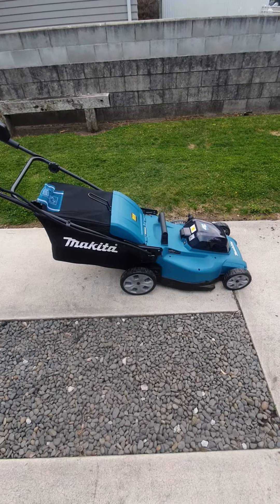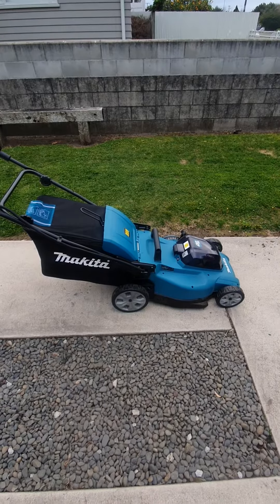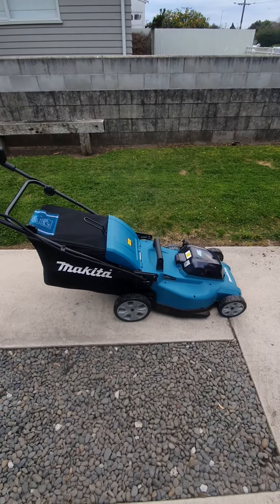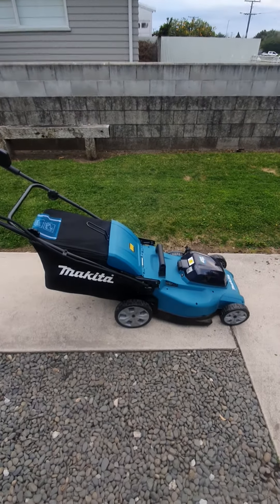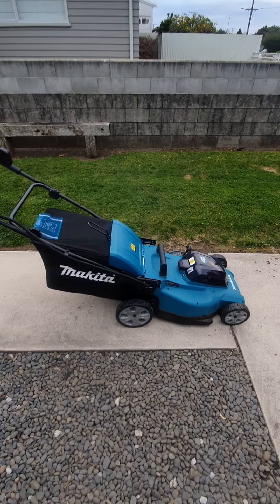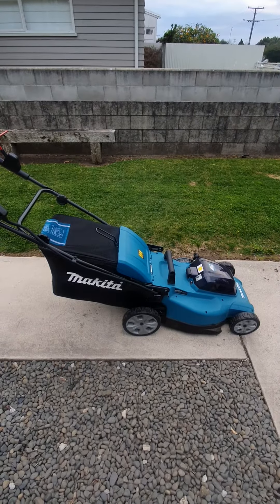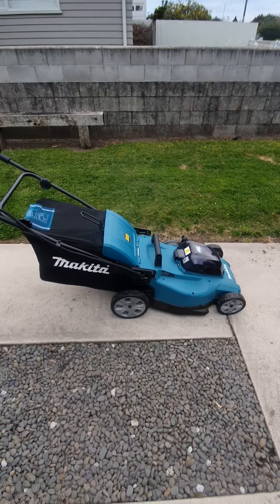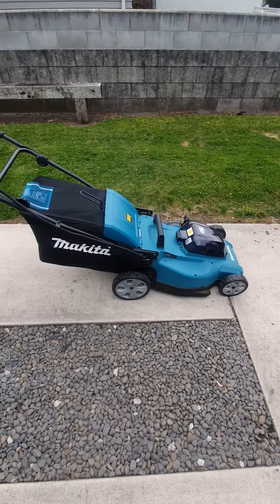My New Makita 18Vx2 (36V) LXT 480mm (18in) Lawn mower